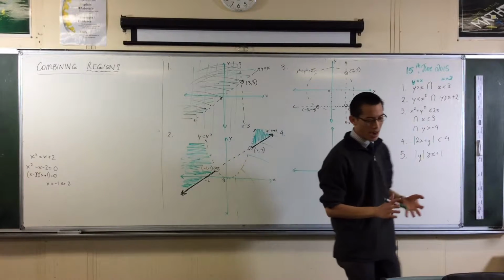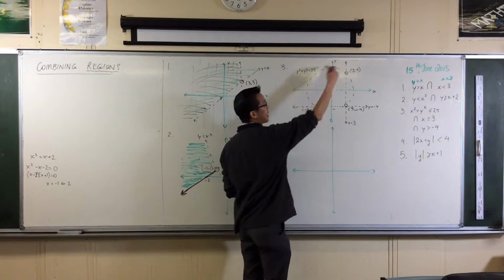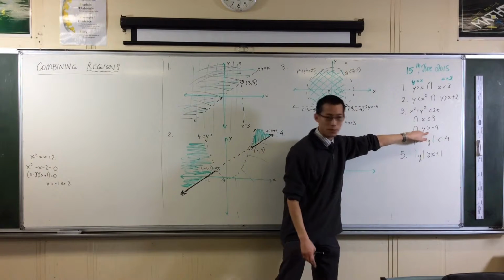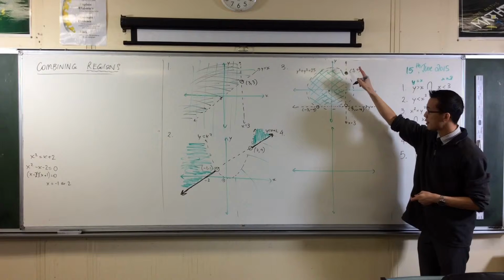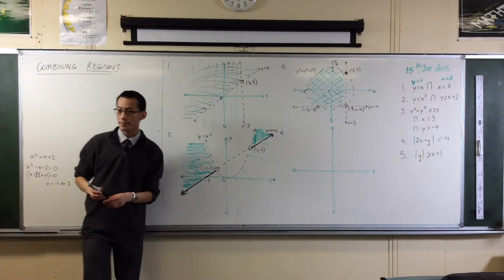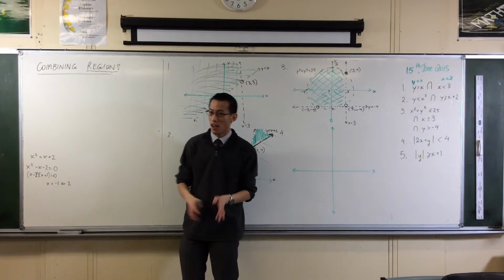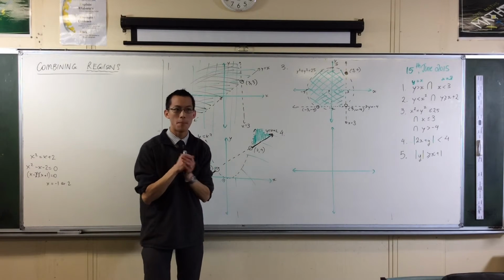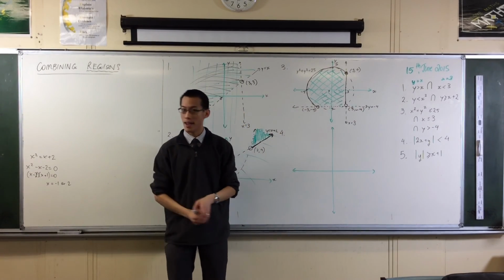Combining Regions (3 of 4: Multiple Boundaries)